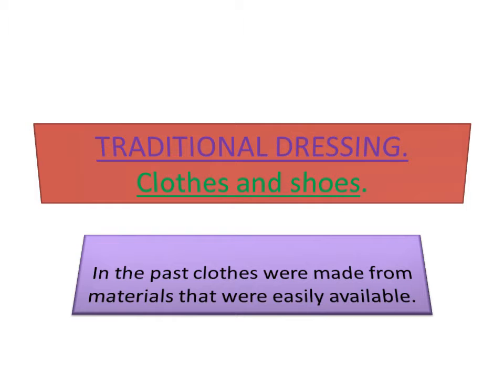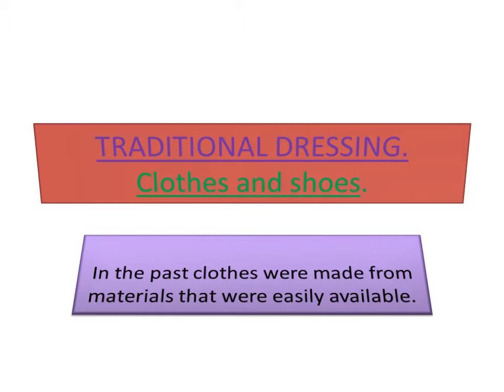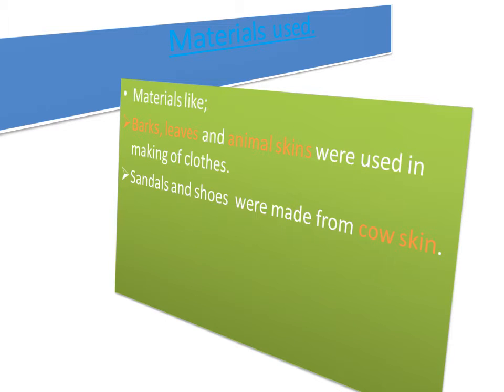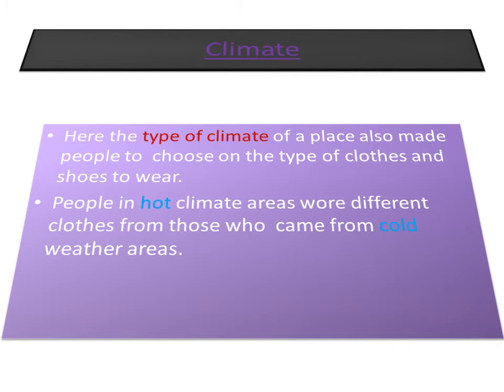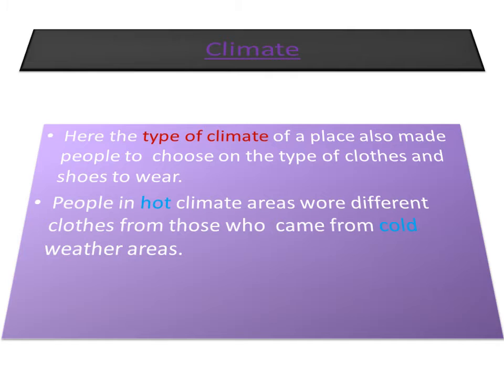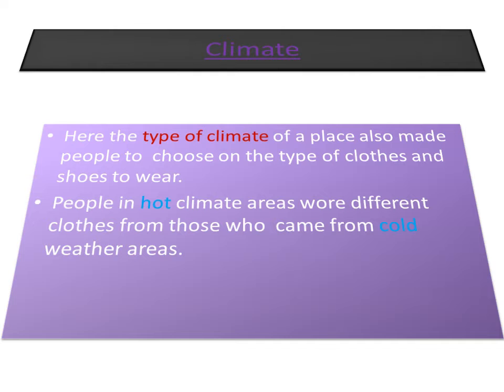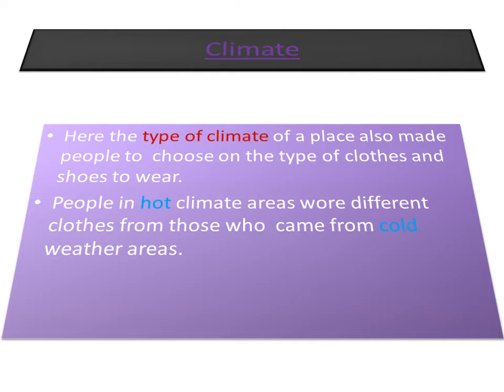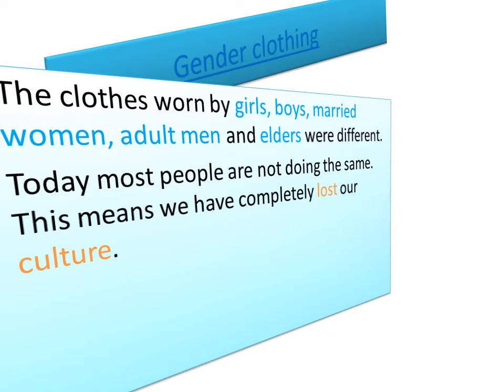TRADITIONAL DRESSING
Grade 4